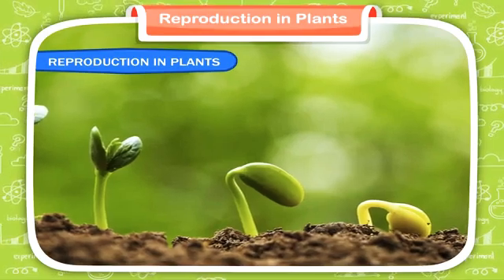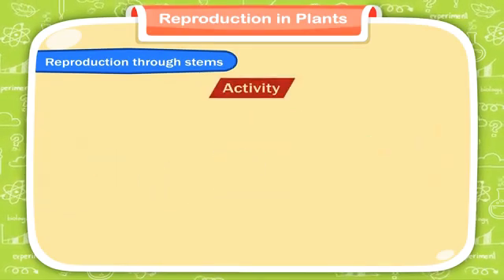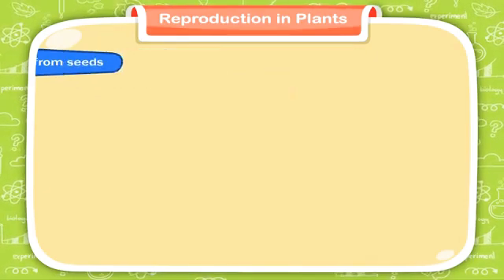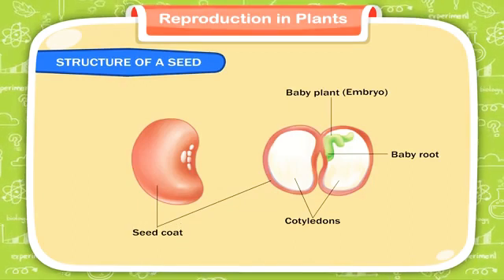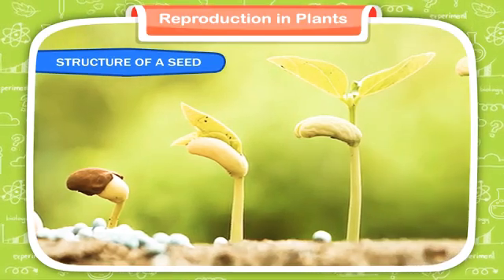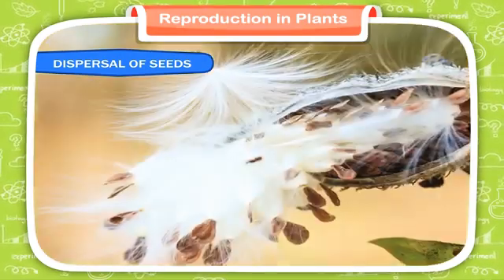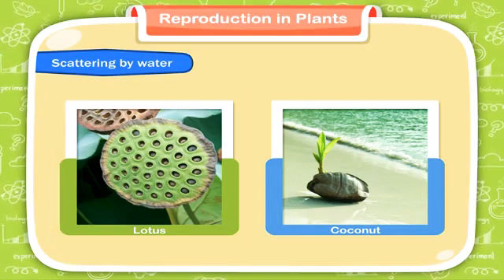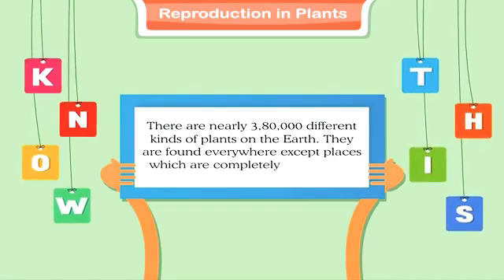ICSE Class 5 General Science- Reproduction in Plants.